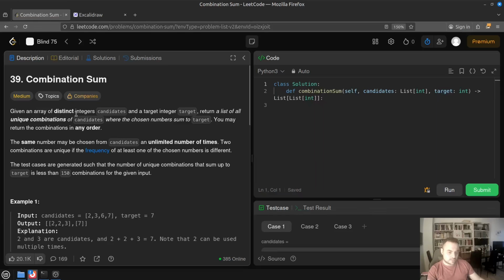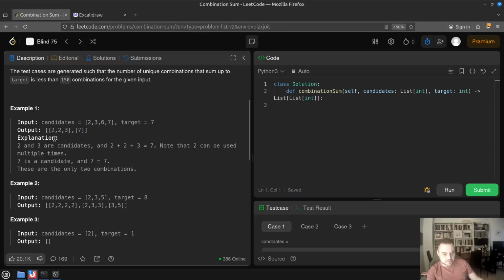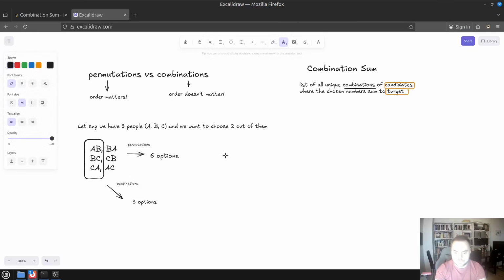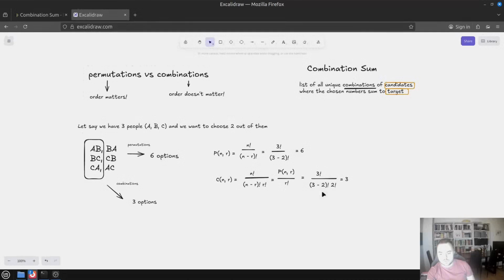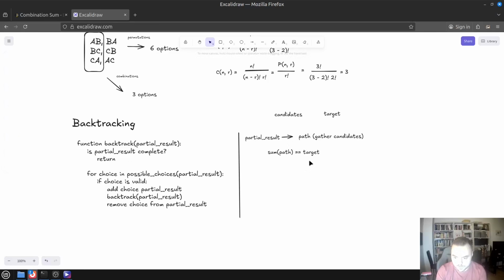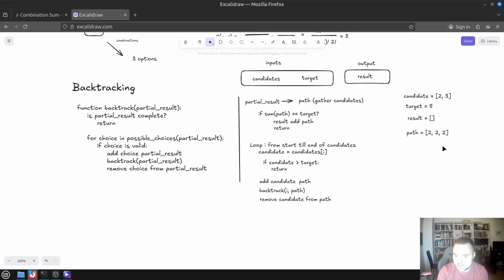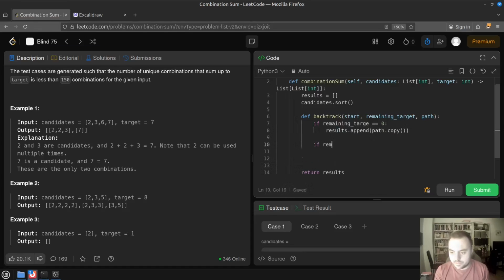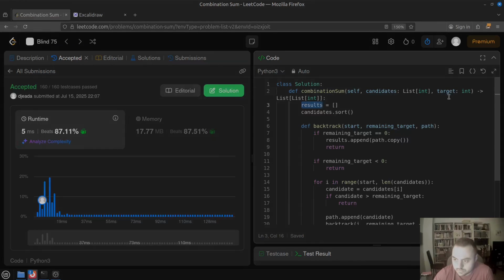Combination Sum - Leetcode 39 - Python